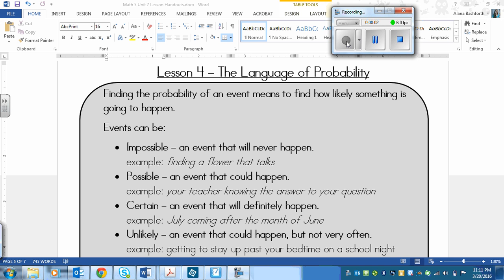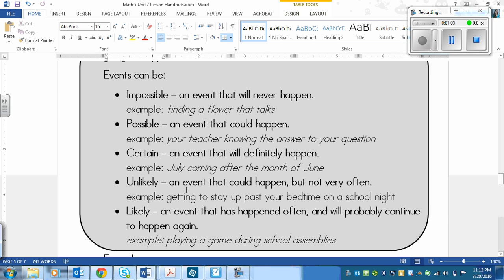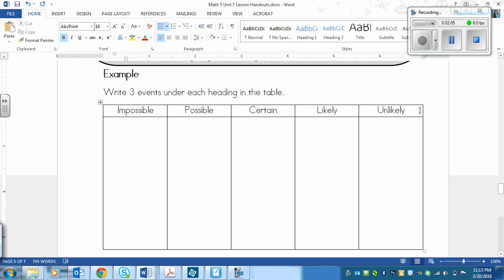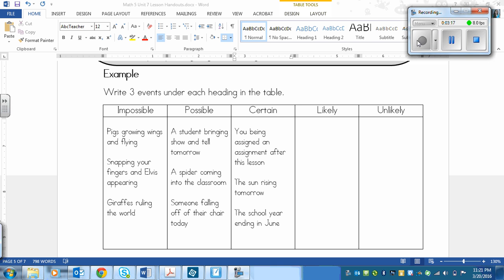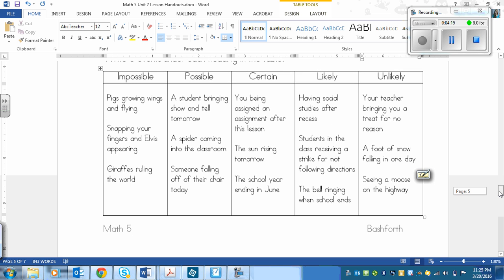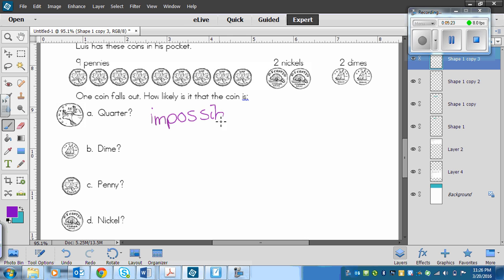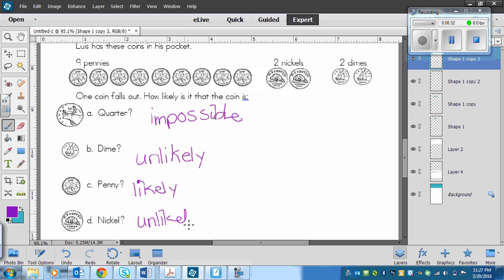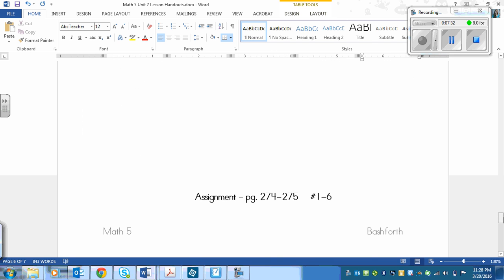Grade 5 Math lesson on The Language of Probability (7.4)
Math Makes Sense lesson for Unit 7, lesson 4 on The Language of Probablility